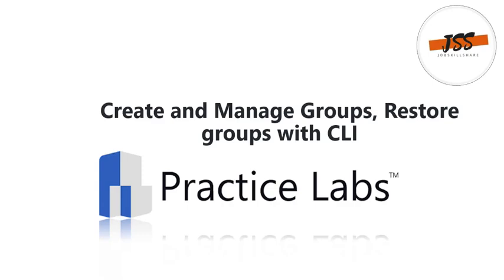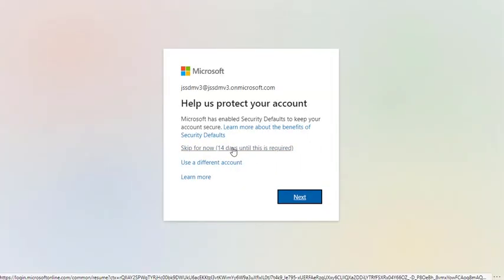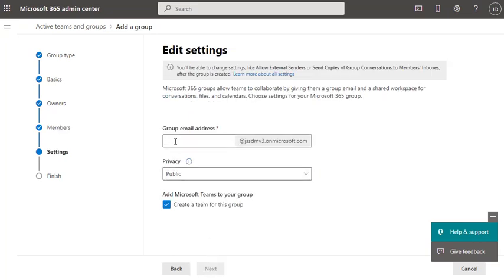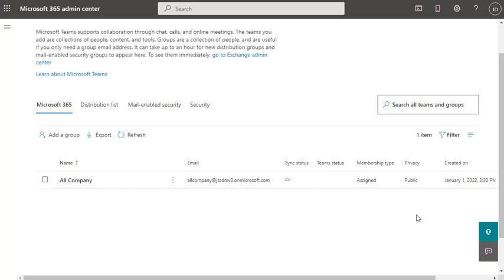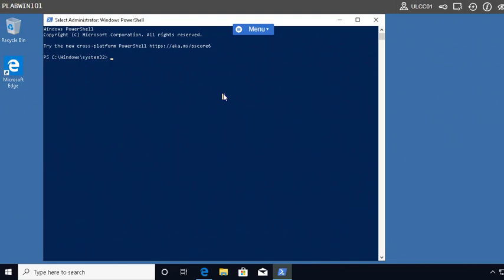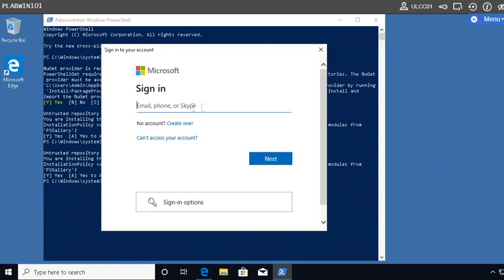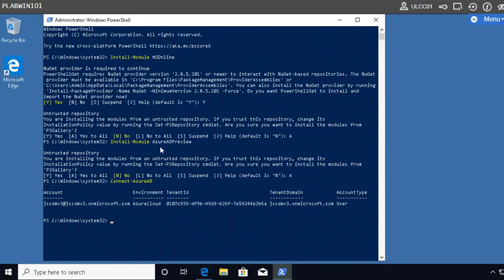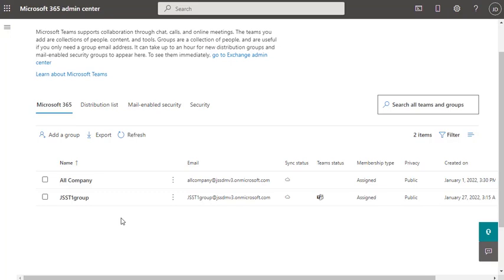Create and Manage Groups, Restore groups with CLI - Office 365 skills